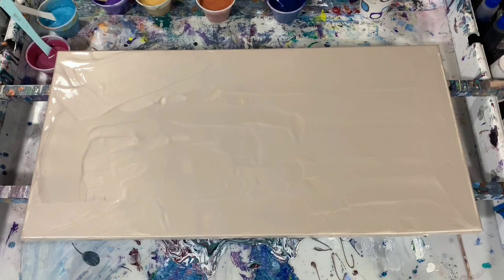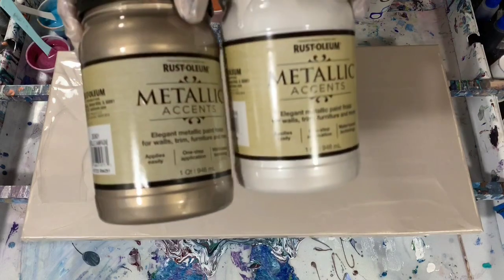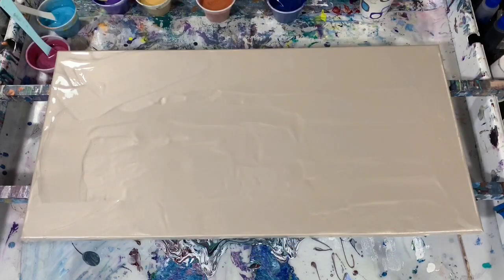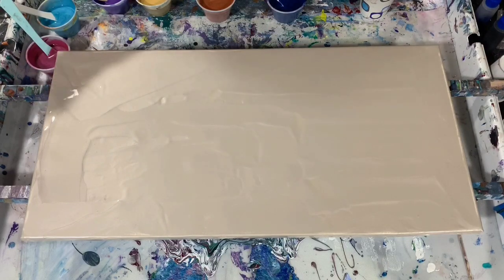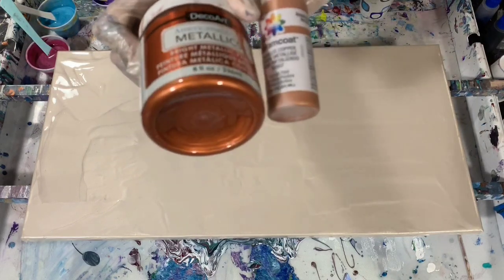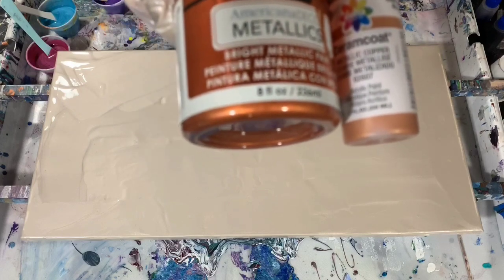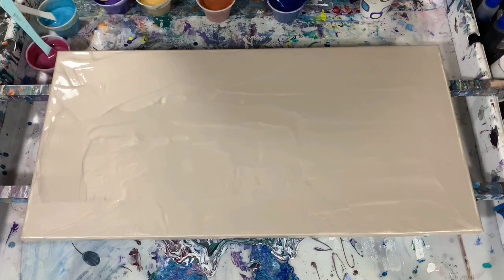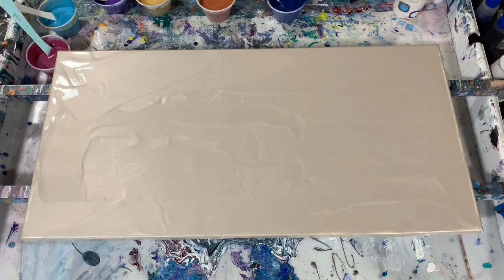(166) Acrylic swipe using metallics. GREAT Results. Acrylic tutorial / fluid artwork.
I did an acrylic swipe using all metallics on this 12 x 24" canvas with great results. I added streaks of the metallic deep sapphire to enhance the look and used a skewer to move the paint underneath up to the surface.

Materials used: Base coat is a combination of Rustoleum champagne and white. DecoArt copper and cream-coat metallic copper, DecoArt metallics deep sapphire, peacock pearl and berry. Rustoleum metallic amethyst, and FolkArt 14k gold. No silicone was added.